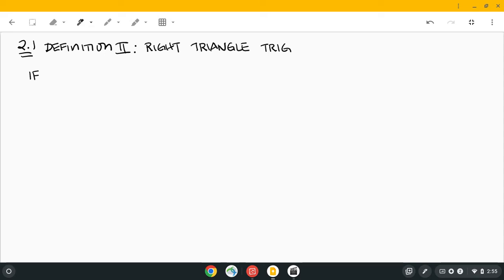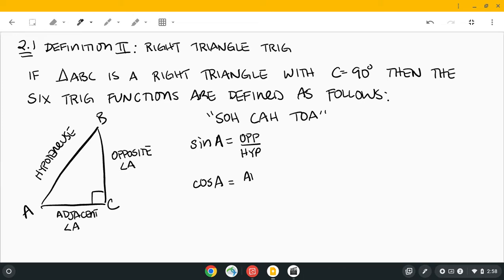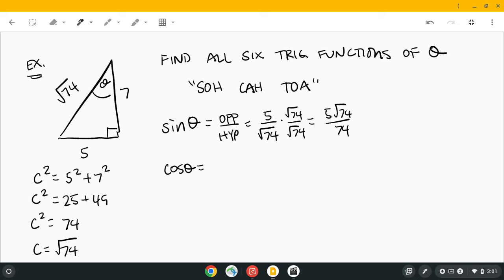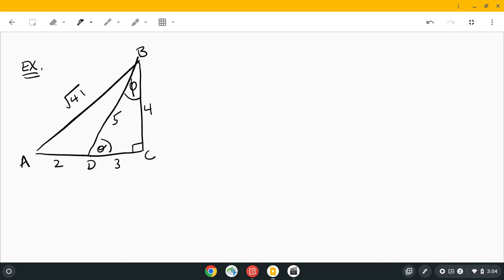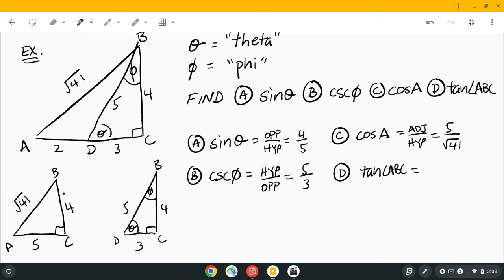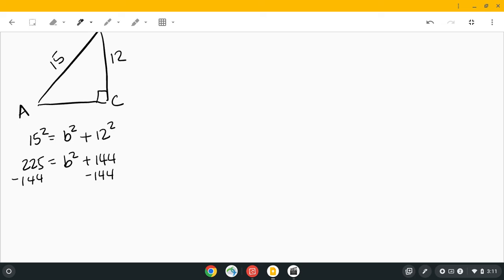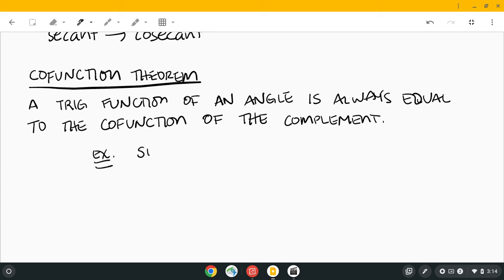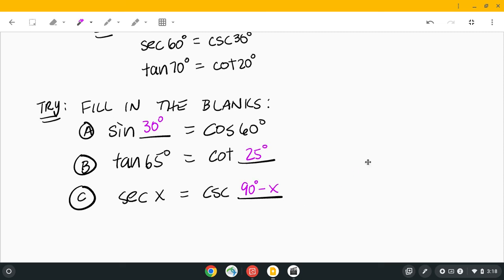M170 2 1 part 1 Definition II Right Triangle Trig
Right triangle trig, "SOH CAH TOA", cofunction theorem.